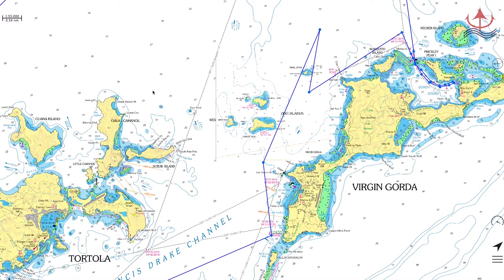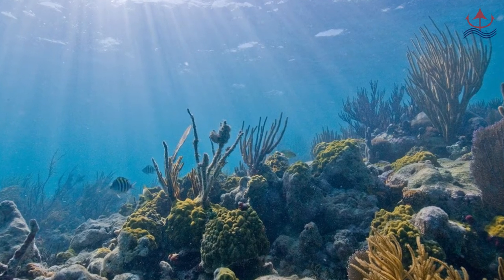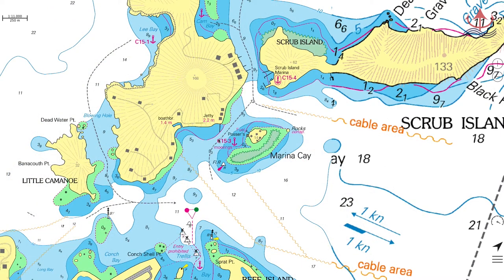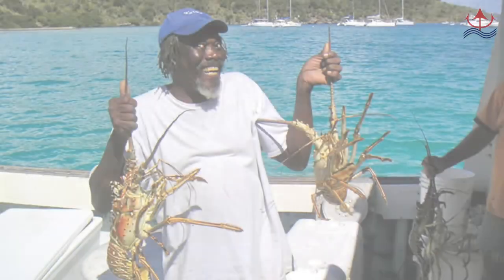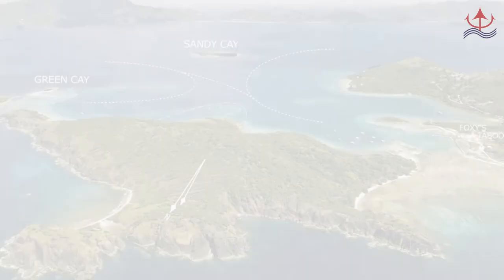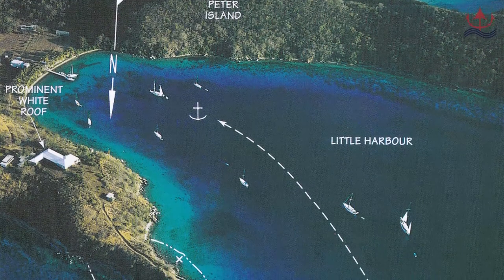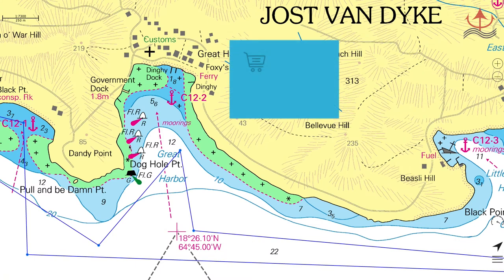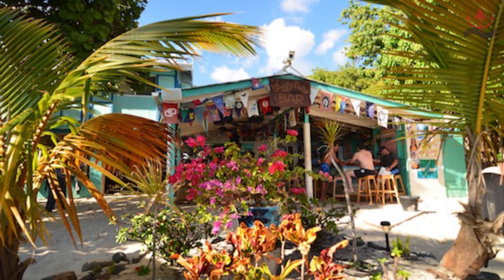Alternate Anchorages BVI Briefing Pt 3